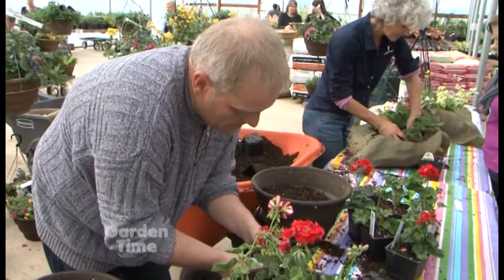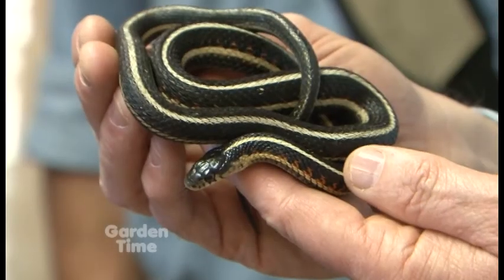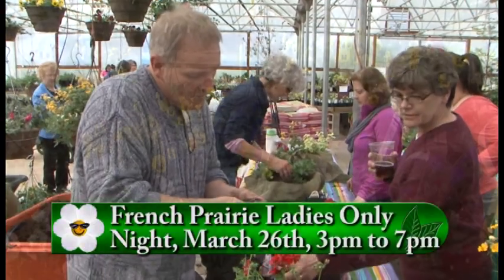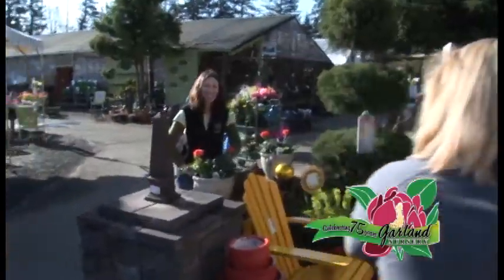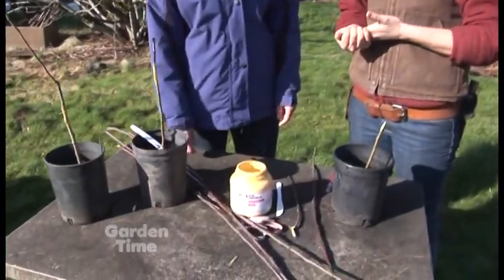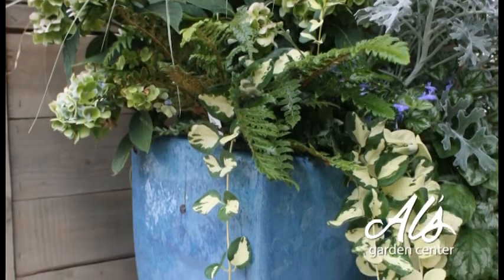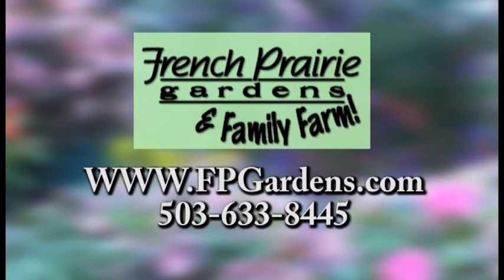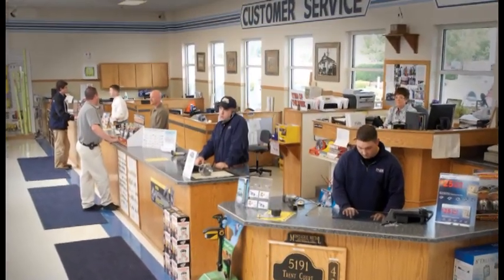Garden Time show 3 3-21-15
This week on the show we show you how to graft a fruit tree.  We learn about snakes in your garden.  French Prairie Gardens is having a ladies only night and we have a cleaner that will clean the moss and mildew off any hard surface!